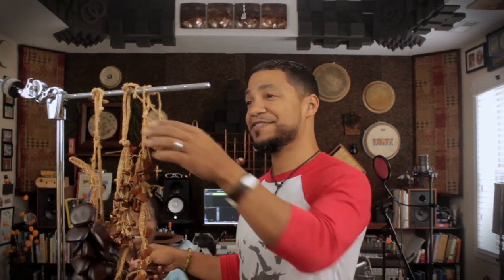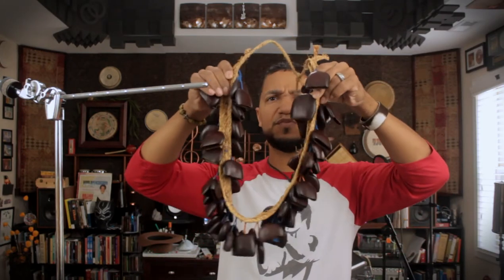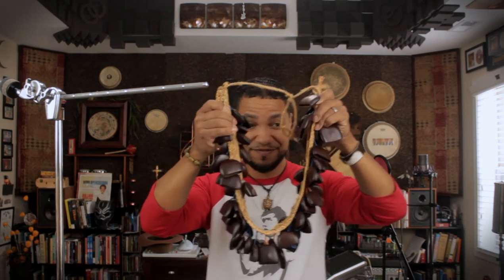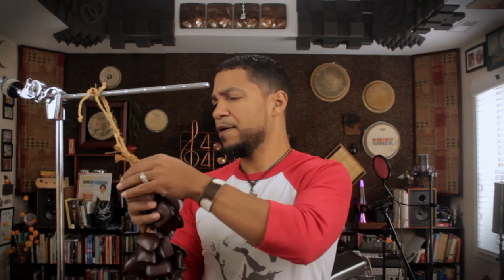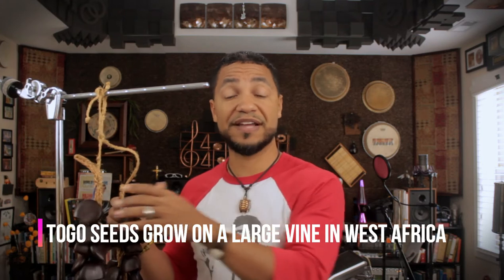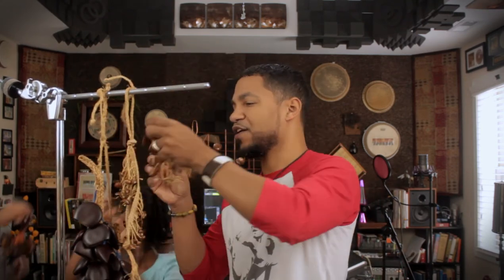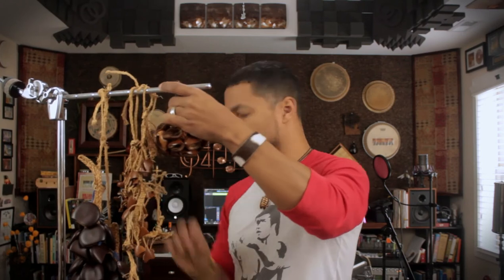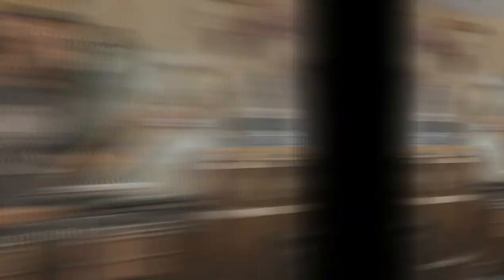Episode Nine; Music From Seeds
In this episode we explore music instruments from seeds.

I believe I may have mispronounced Ekpiri and Ideh.